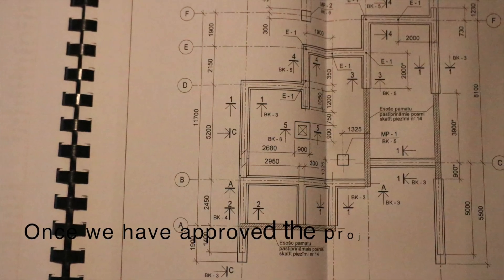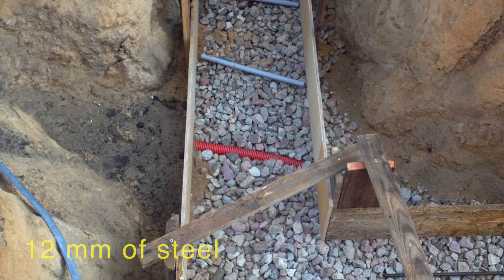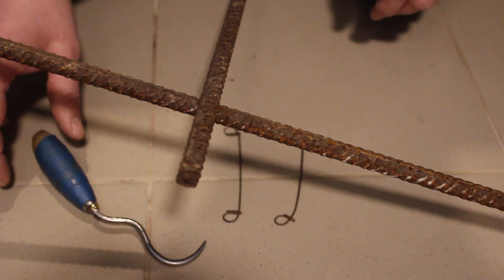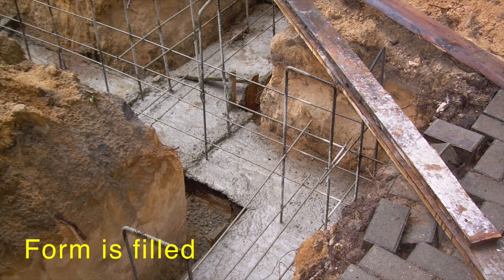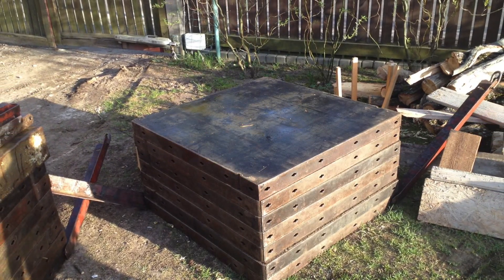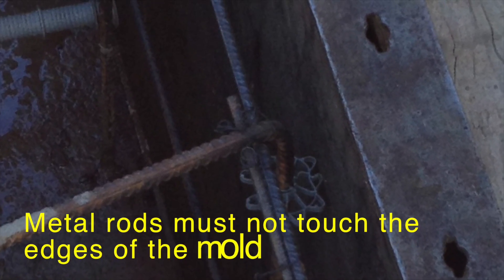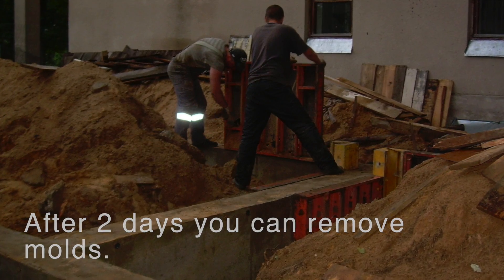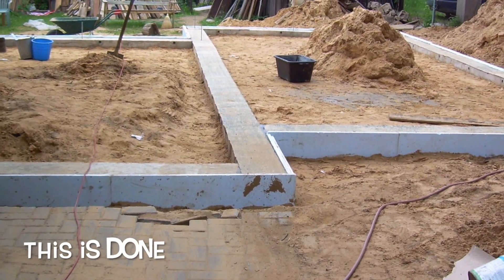How to Build a Foundation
Once we have approved the project can begin to build. In our case, the soil is fine sand and freezes in our region of 90 cm.
 Foundation will consist of 50x30 foot and 30X 1m part above it.
When a Measure axes begin digging with a mini-excavator 1m 10 cm.
  Mayor of depth with levellers. + Must be added crushed stone thickness.
Crushed stone and tamping , check levels.
  We start the next stage. Form for foot  in Correct level. It will be reinforced with concrete and use. We will make reinforcing elements of 12 mm of steel. They can be folded in a special way. We are fix them  . Folded with a pipe. In use foot metal fittings 12mm 4 pieces. Mutually bind with the steel wire. Struts is precisely the axles.
  We start concreting. Concrete is fed precisely in place. Form is filled. After 2 days we remove the formwork edges and pouring sand.
Brought the ordered molds. 2-3 days assemble molds. Check level.
  communication sites are putting a plastic shell. Cables, sewerage and water pipe. Metal rods must not touch the edges of the mold. By placing plastic spacers. We start fill  with concrete B-20 is supplied with a pump exactly the casting site. Concrete is vibrate and settle. We are supplementing the shortfall. After 2 days you can remove molds. Fresh concrete is watered and protected from sunlight. An integrated drainage outlet. Sewer or water pipe outlet between rooms. We continue to water several times a day and keep away from the sun Cover. Possible to use plastic covers.
After 3 days of watering can be interrupted.
  Once the Foundation of dried sizing on the outside thermal insulation boards. After a day can begin backfilling

Next topic - foundations for construction - first part.